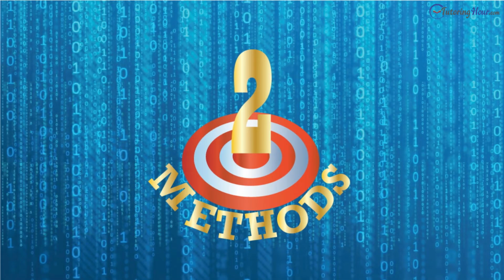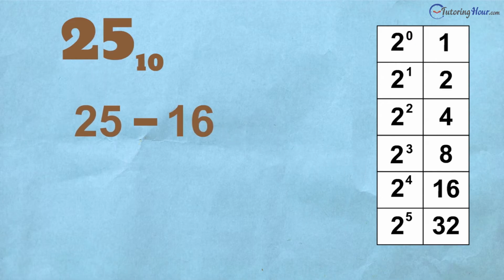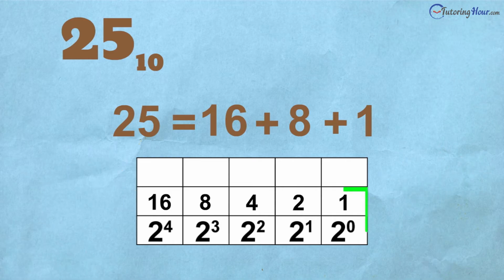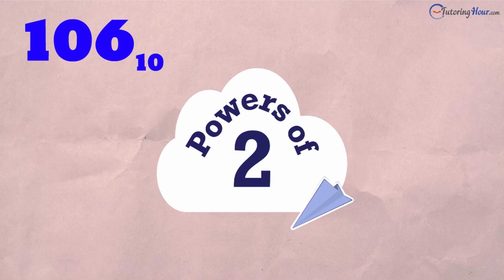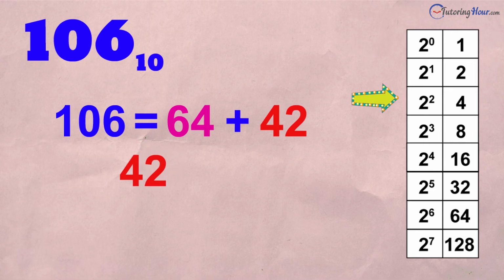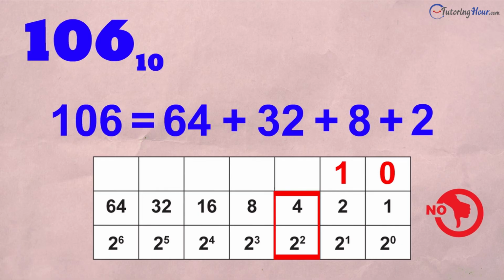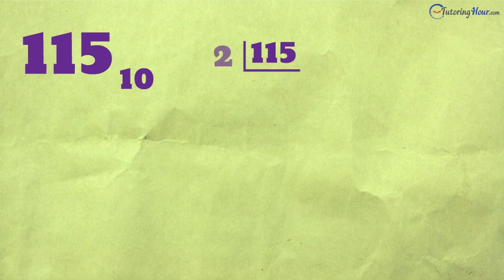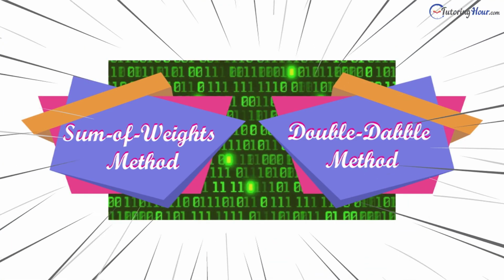Converting from Decimal to Binary | Convert Base-10 to Base-2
Are you looking for an easy way to convert a decimal to a binary? Watch this video and learn two simple methods to convert a base-10 number to a base-2 number in no time. Whether it is decomposing the decimals into powers of two in the sum-of-weights method or repeatedly dividing the decimal by 2 and writing the remainders as a string of 0s and 1s, learn both methods step-by-step with solved examples and convert between the number systems like a pro.